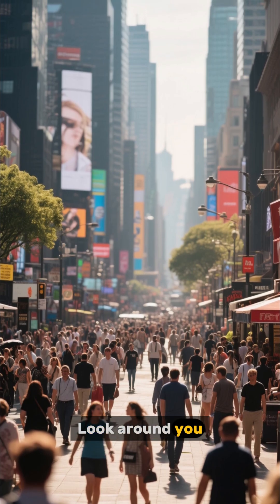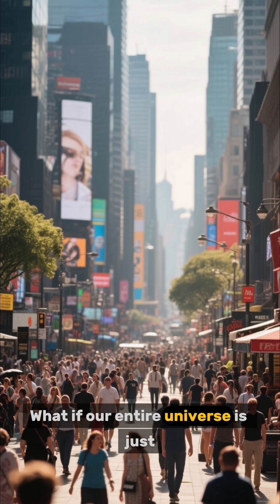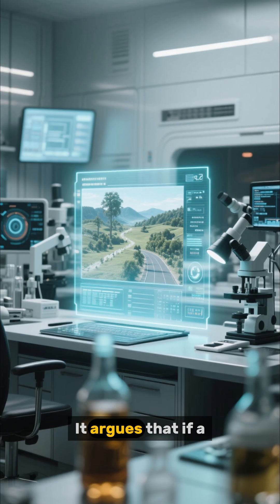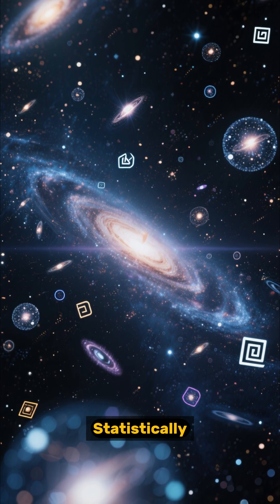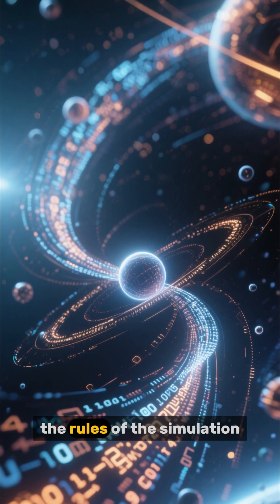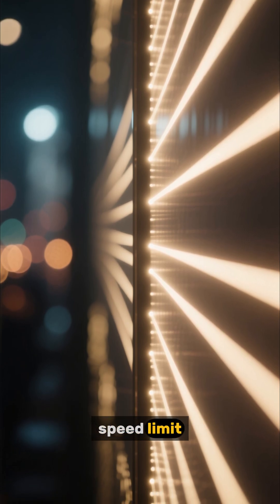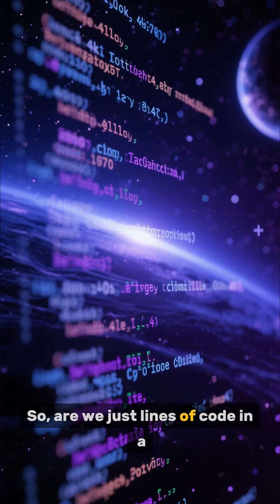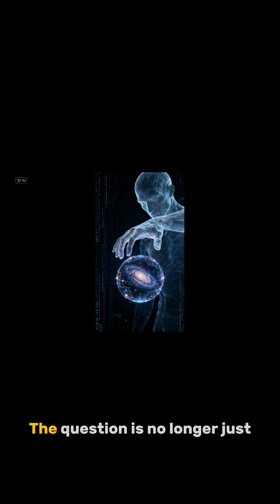Are We Living in a Simulation? The Evidence 🤯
Is our reality real? The Simulation Hypothesis argues that our entire universe could be a hyper-realistic simulation created by an advanced civilization. From the mathematical nature of physics to the "pixelated" fabric of spacetime, we explore the chilling evidence that suggests we might be living inside a cosmic computer. Part 7 of our series, Secrets of the Universe.